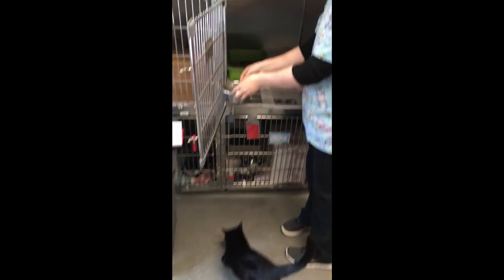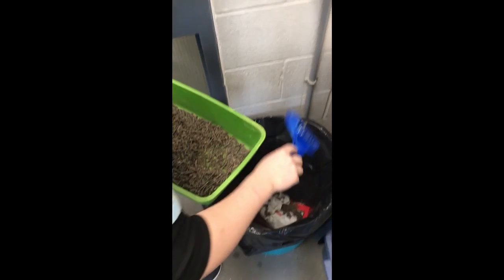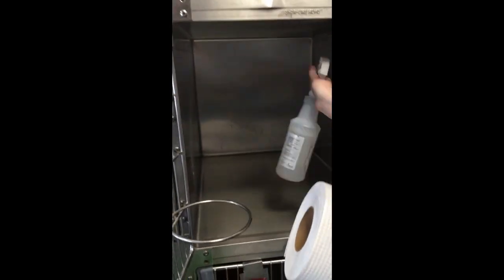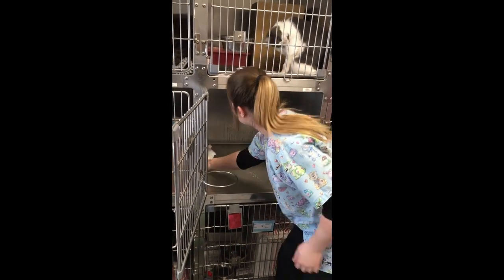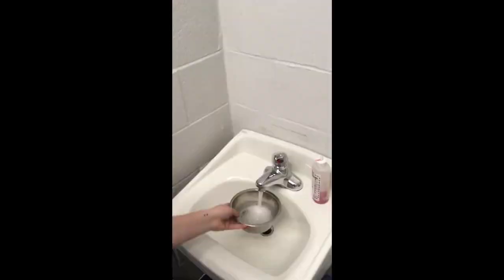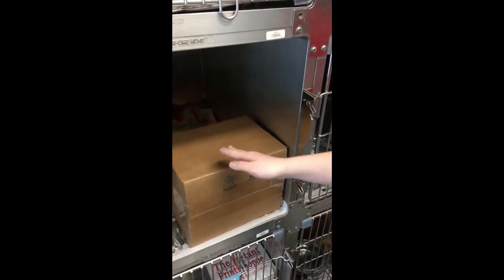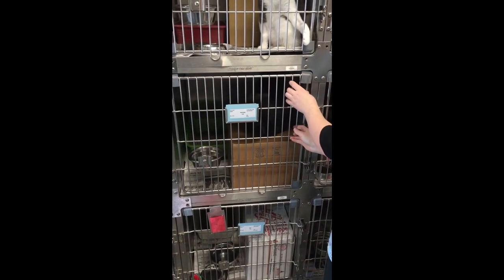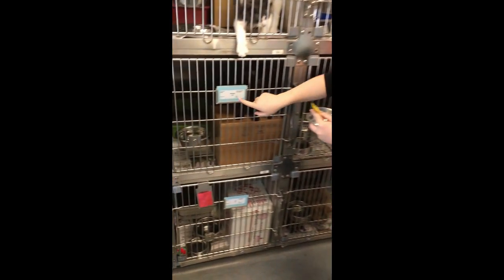UGRC SOP: Cleaning the Cattery